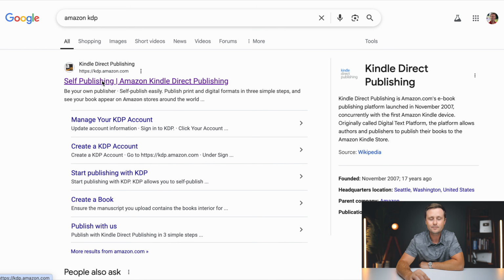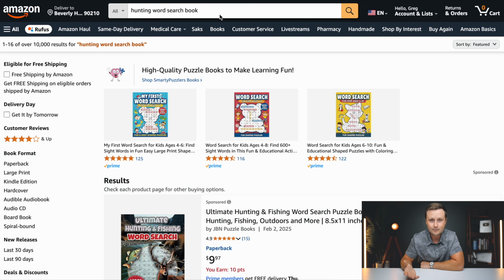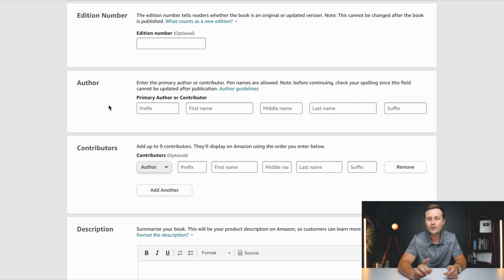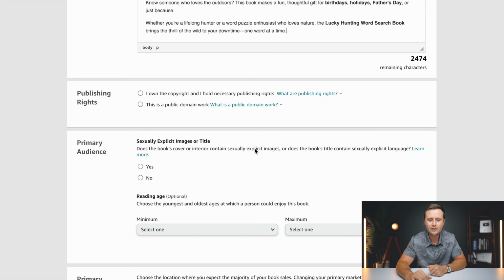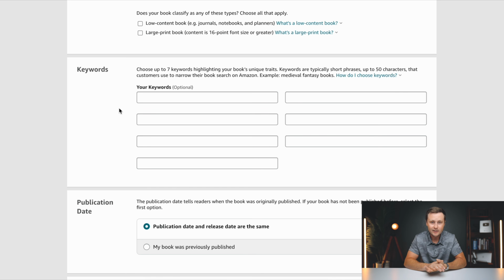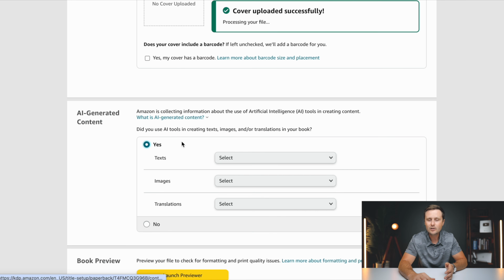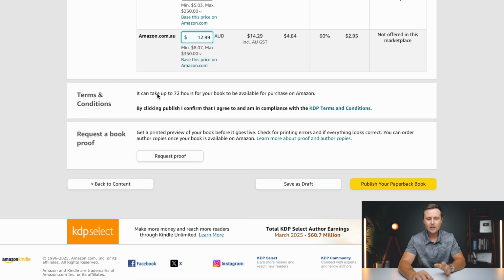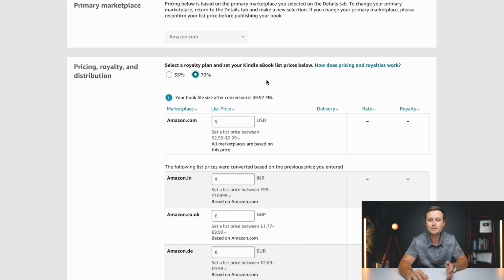How to Publish a Book to Amazon KDP (Step By Step)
In this video you'll learn how to publish a book to Amazon KDP. This is a complete step-by-step tutorial on how to publish your book to Amazon KDP and it will show you exactly how to upload your book to Kindle Direct Publishing. If you're looking to self-publish a book on Amazon, this tutorial is for you!

Table of Contents:
0:00 Introduction
0:35 Important Step Before Uploading
1:56 Types of Amazon KDP Books
2:27 Real Book Example
3:09 Book Language
3:26 Book Title
4:50 Book Subtitle
10:33 Proof This Strategy Works
11:11 FREE Full Amazon KDP Tutorial
11:40 Series
11:46 Edition Number
11:49 Author
13:42 Contributors
13:57 Description
16:57 Publishing Rights
17:07 Primary Audience
17:48 Primary Marketplace
18:00 Categories
18:55 Low-Content Book
21:20 Large-Print Book
21:48 Keywords
24:10 Publication Date
24:15 Release Date
24:20 ISBN
25:24 Print Options
26:35 Manuscript
26:55 Book Cover
27:31 AI-Generated Content
27:45 Book Preview
28:43 Territories
29:03 Pricing, Royalties, and Distribution
32:43 72hr Review
33:17 Request a Book Proof
33:32 How to Make a Kindle eBook
34:15 How to Format a Kindle eBook
35:28 Digital Rights Management (DRM)
35:41 How to Make a Kindle eBook Cover
37:40 KDP Select Enrollment
38:00 Kindle eBook Pricing
38:33 Conclusion & Resources

How to Publish a Book on Amazon KDP (Step By Step)